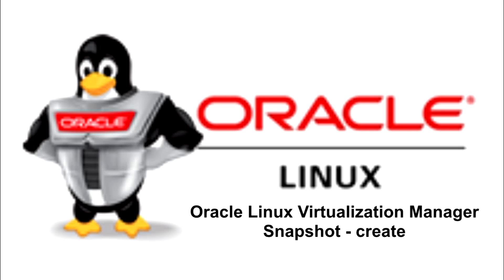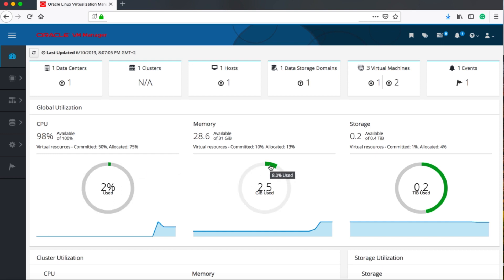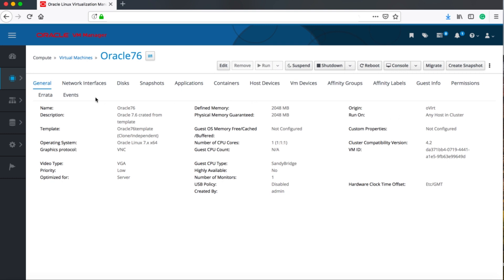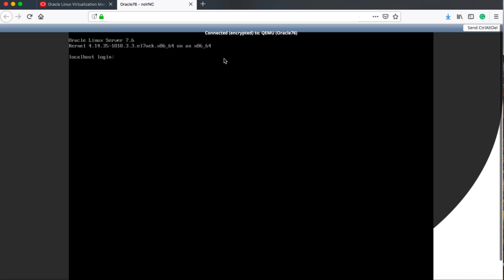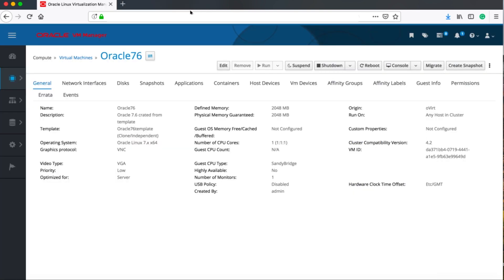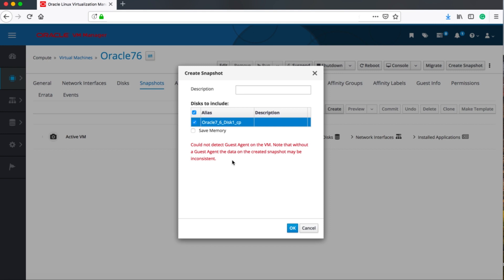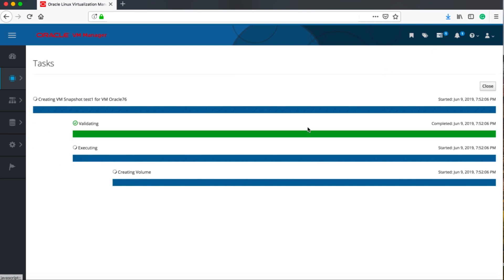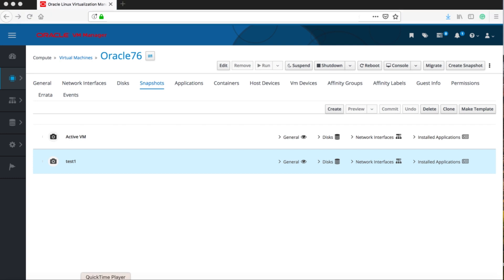Oracle Linux Virtualization Manager - Snapshot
Small demo of Snapshot - create a view of a running virtual machine at a given point in time.